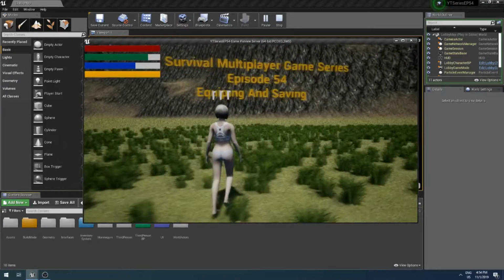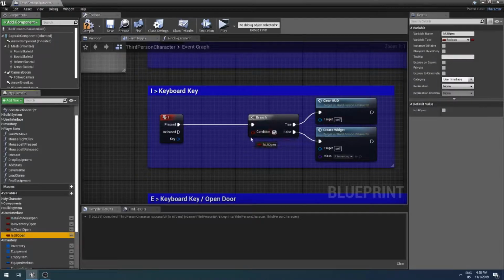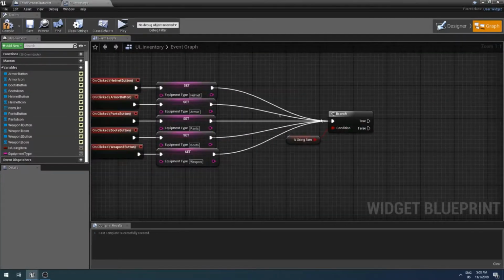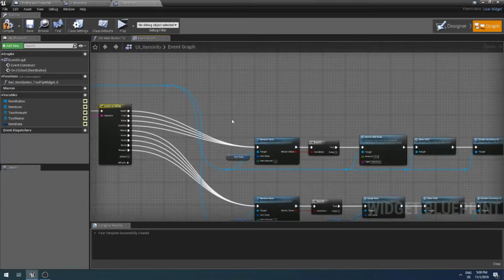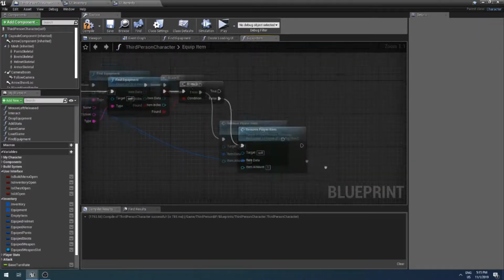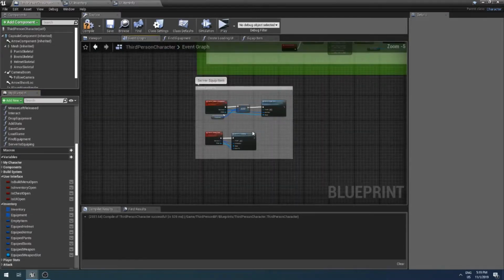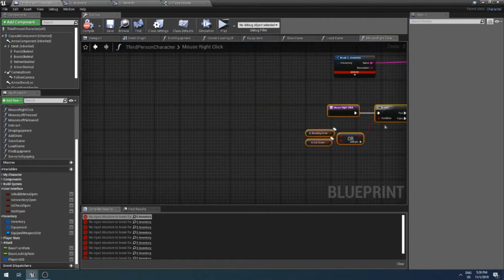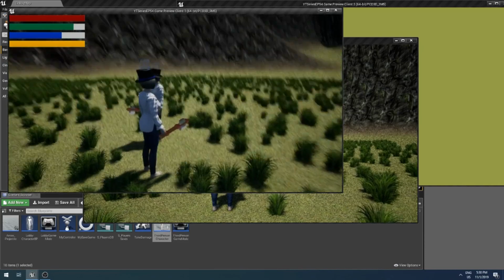UE4 Equiping and Saving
In this video we are recreating our equipment system and saving it.